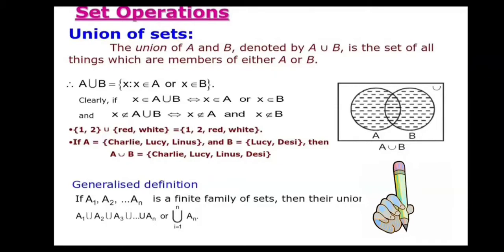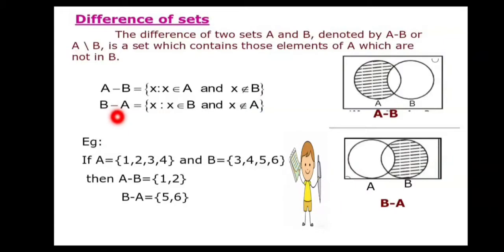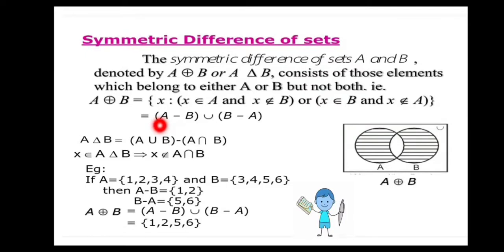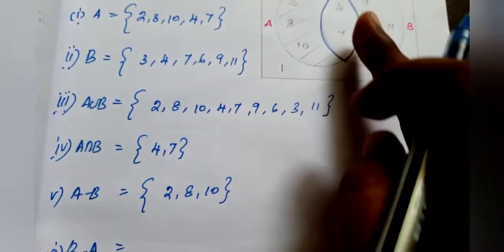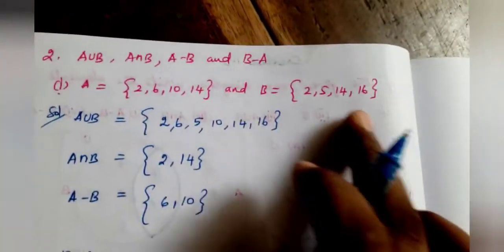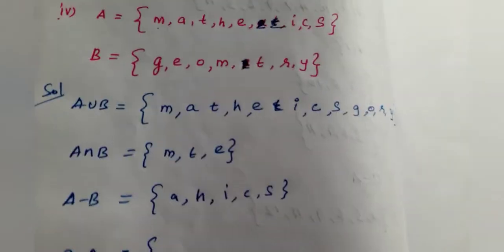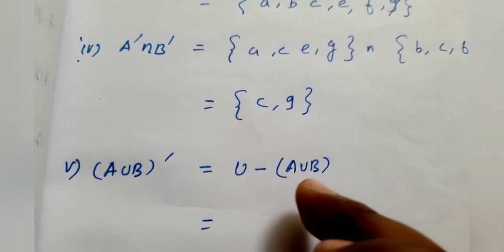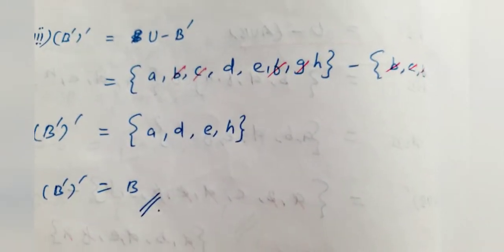9th STD MATHS | SET LANGUAGE | EXERCISE:1.3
Set language